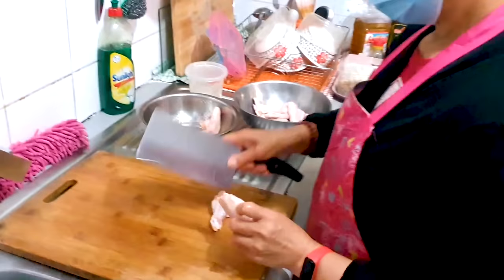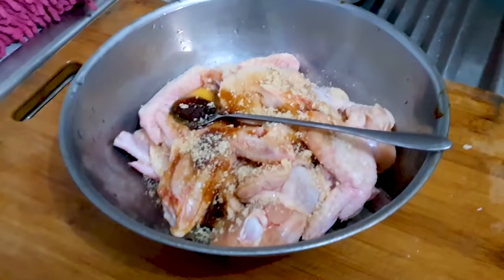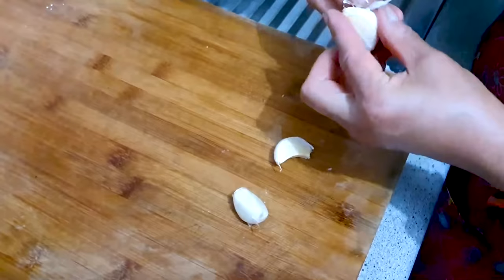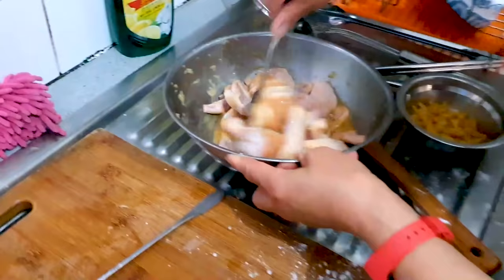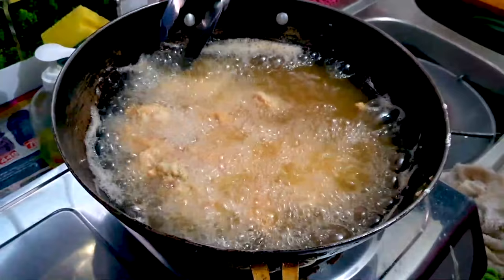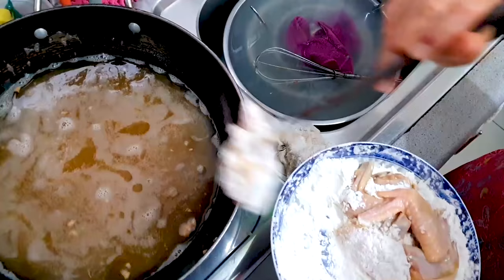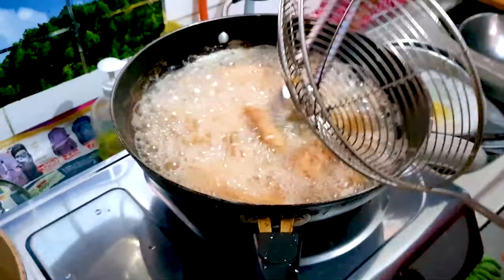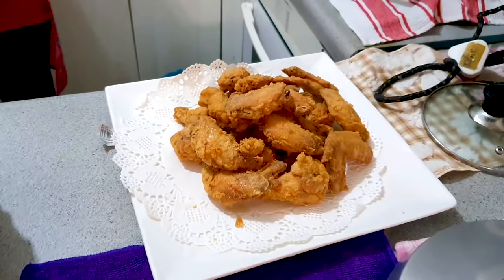Delicious Chinese garlic fried chicken wing Recipe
My mom shows you how to make delicious Chinese garlic fried chicken wing recipe in a matter of minutes with a few easy steps and ingredients. These chicken wings taste so delicious and crispy with a golden color. Enjoy!

ingredients

marinate chicken wings for 15 min, mix ingredients together
- 2 teaspoon salt and sugar
- sprinkle some white pepper
- oyster sauce and soya sauce
- Chinese white wine and chopped garlic
- cornflour and olive oil

method
- get a plate of cake flour and 1-2 beaten egg
- dip chicken wings in egg then flour
- put the chicken in medium heat oil, test with flour

deep fry until golden 6-10min
- sunflower oil was used in the video